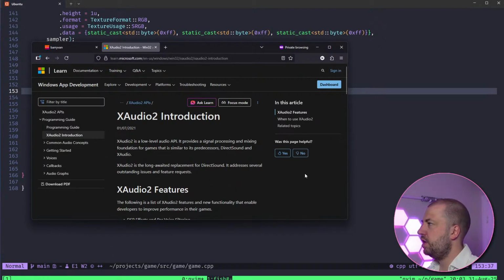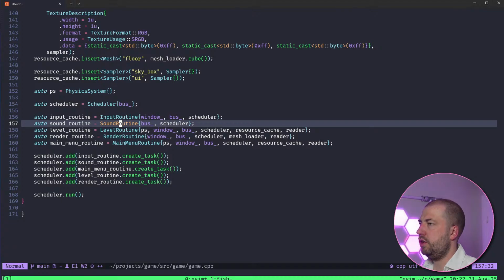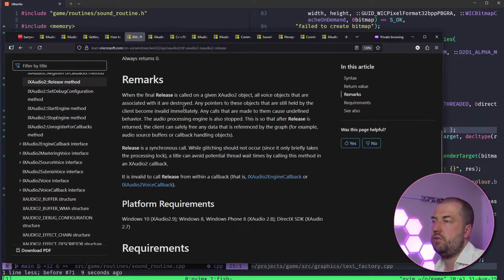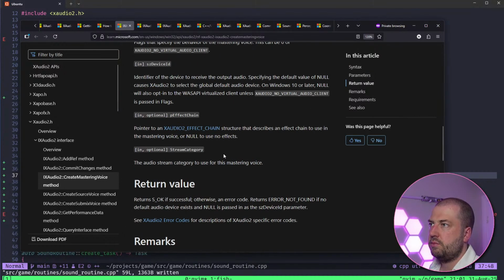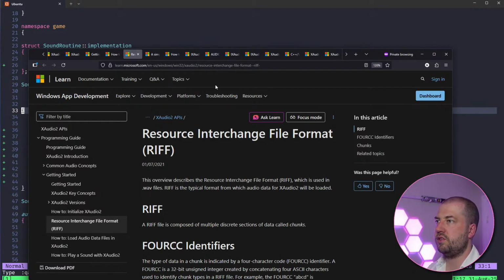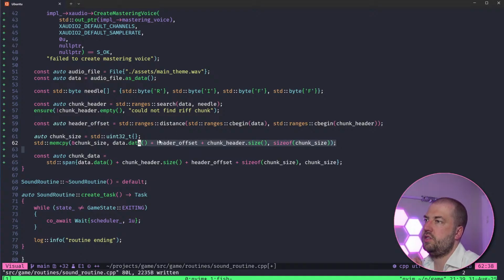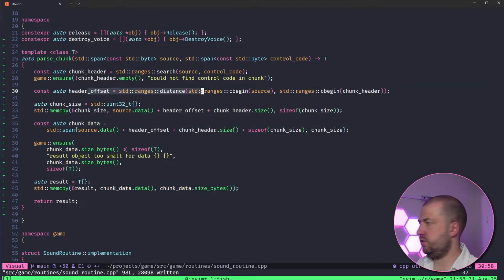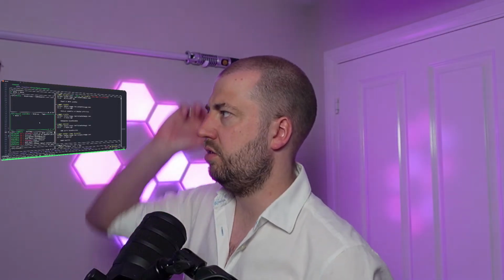Starting To Add Audio To My Game